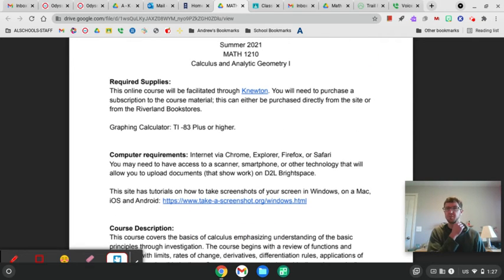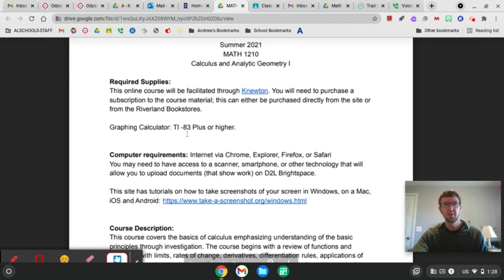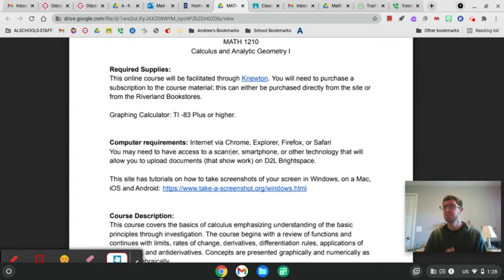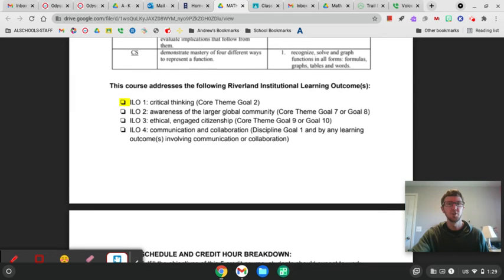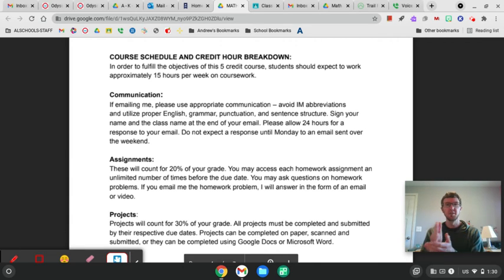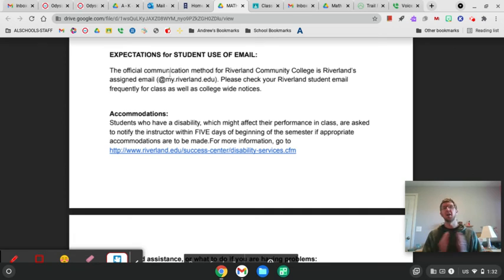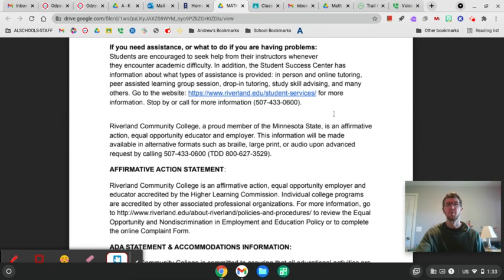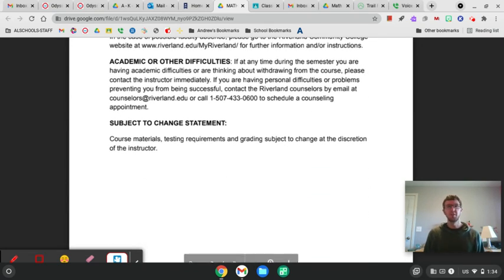Summer '21 Calc 1210 Intro